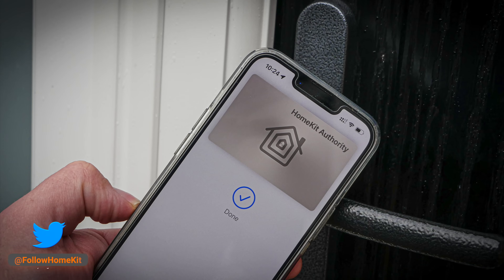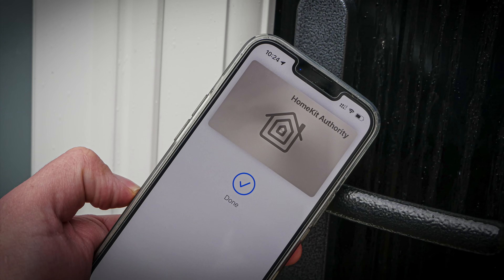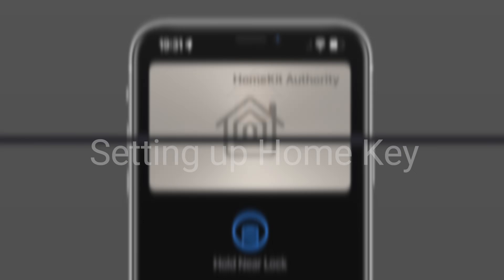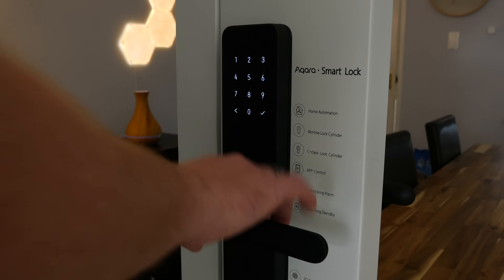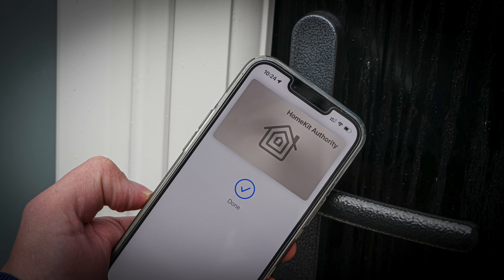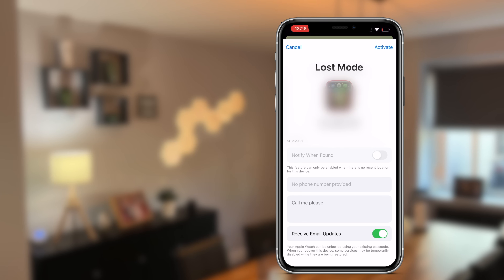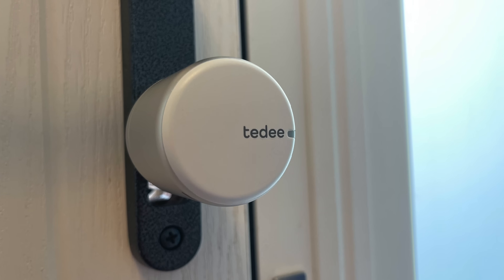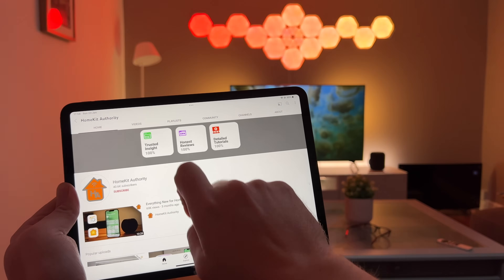First in-depth look at Apple Home Key & HomeKit guest access for smart locks Aqara A100 Zigbee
Apple announced at WWDC 21 Home Key as part of HomeKit in iOS15. Since then we have been waiting for smart lock manufactures to announce support and it looks like the first will arrive later this year. I have got my hands on with two future Home Key compatible smart locks and I have been looking at the features that Home key will bring for HomeKit

So if you have not heard what Apple Home Key is and what it could mean for your smart home, then continue watching this video to find out how to set it up, how it works with the iPhone and Apple Watch and some of the additional features like lost mode, power reserve mode and HomeKit guest access for smart locks.

Aqara US store

Aqara UK store

Intro 0:00
What is Apple Home Key 1:47
Setting up Apple Home Key 3:37
Using Apple Home Key  4:31
Sponsor 6:23
Lost mode 7:56
Reserve battery mode 8:47
HomeKit guest access 9:54
Summary 11:07